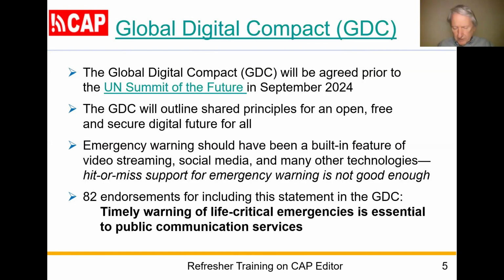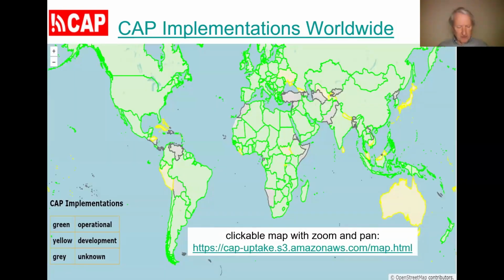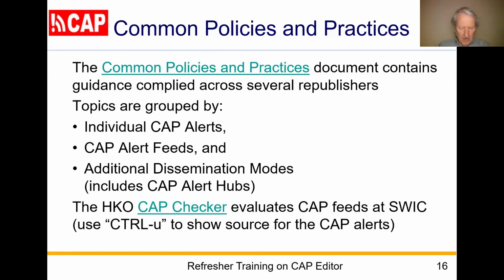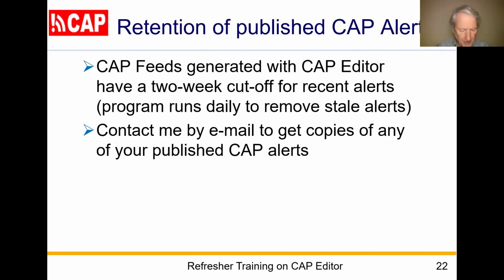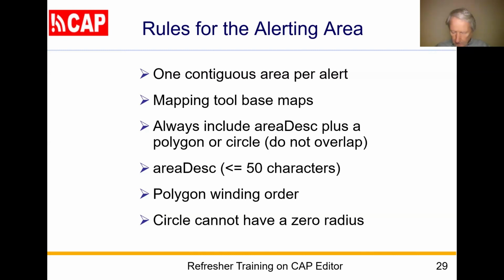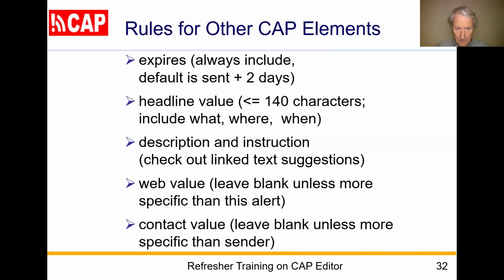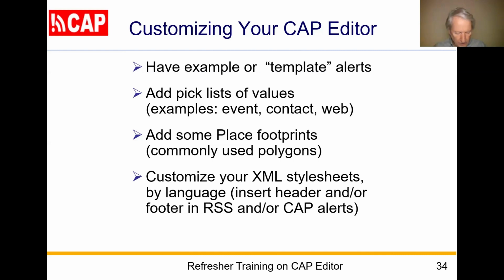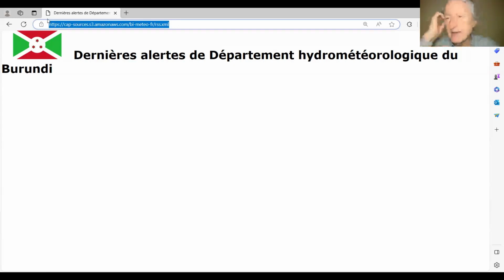Refresher Training on CAP Editor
The international standard Common Alerting Protocol (CAP) communicates the key facts and recommended actions for any emergency. Use of the CAP format greatly increases emergency alerting efficiency, timeliness, and effectiveness.
The free CAP Editor tool makes it easy to create and publish CAP alerts as an Internet news feed. This training supplements the CAP Editor introductory training.